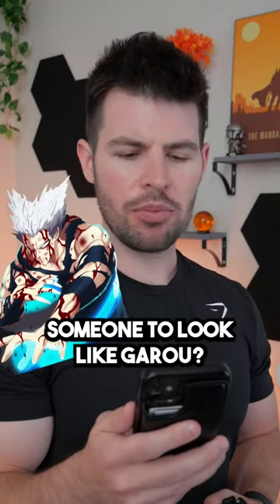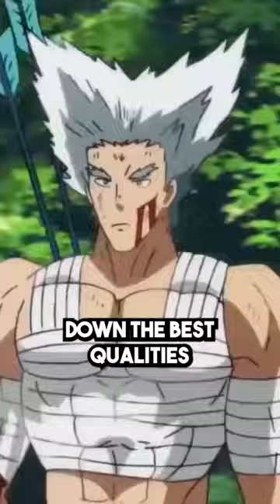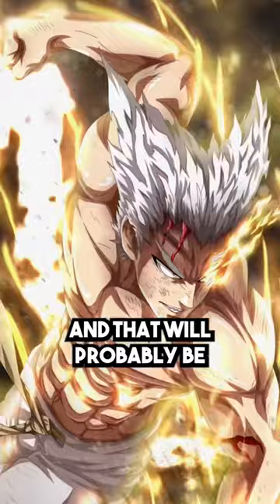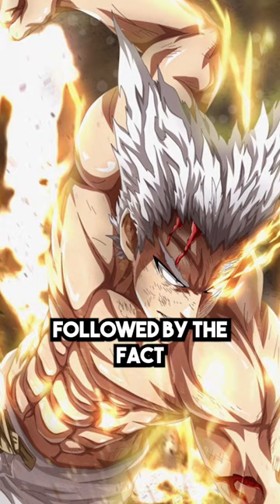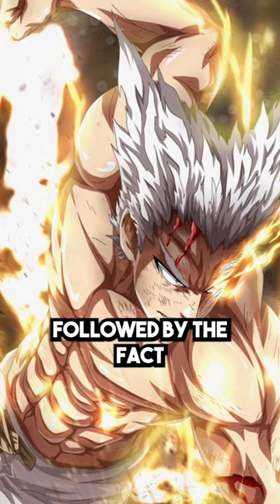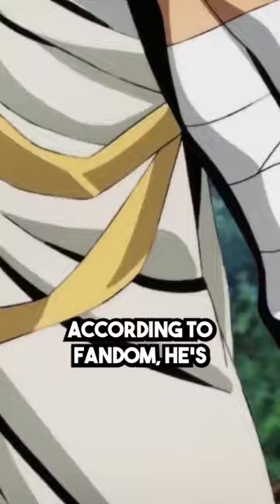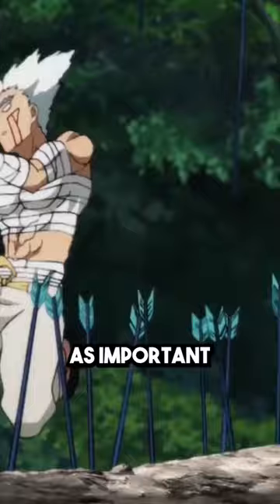Do THIS to Look Like GAROU 💪